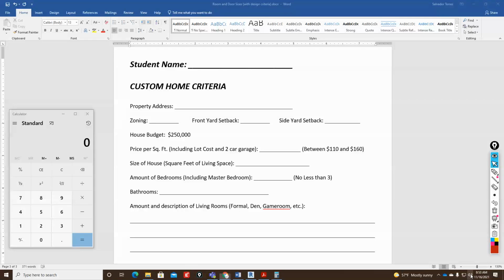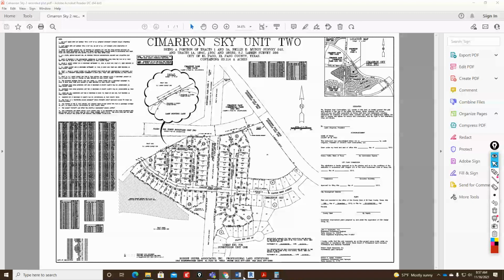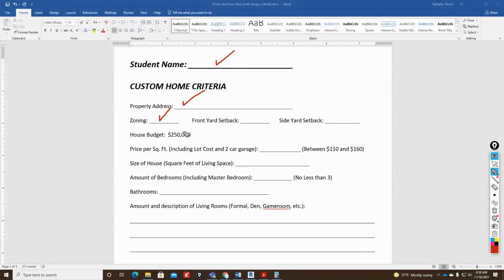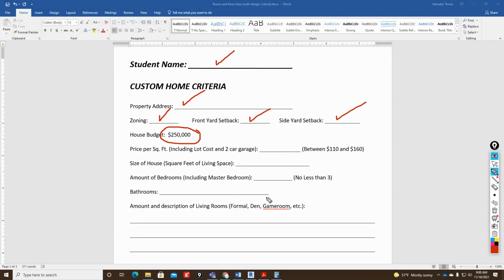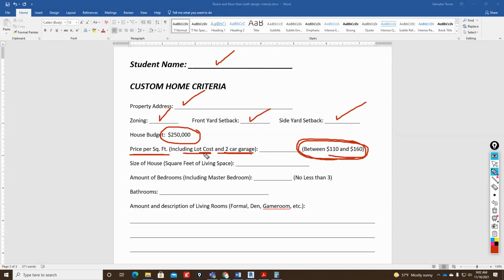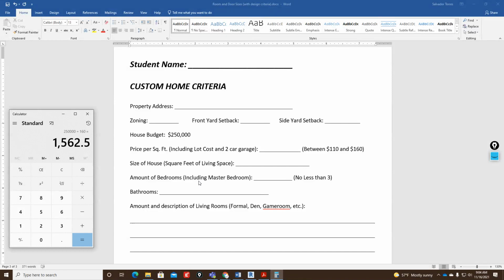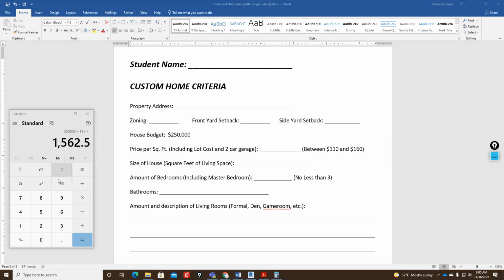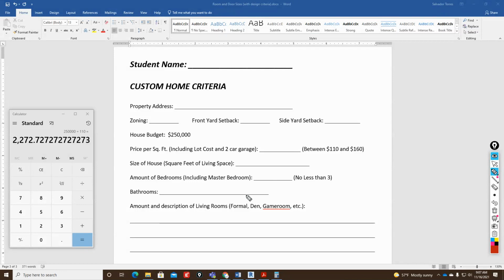Custom Home Design Budget Explanation